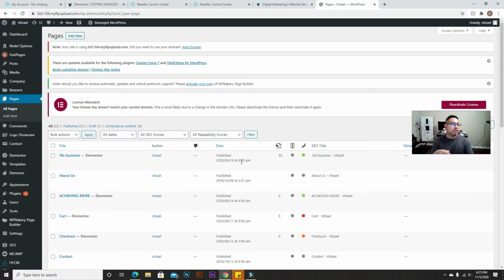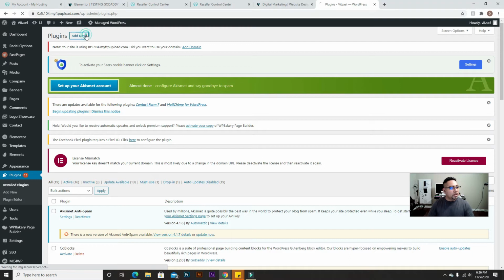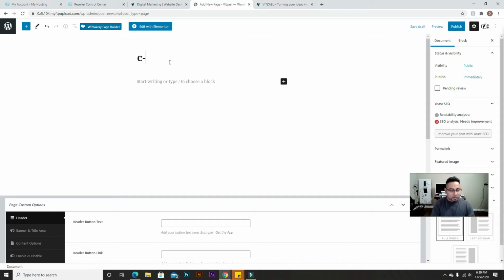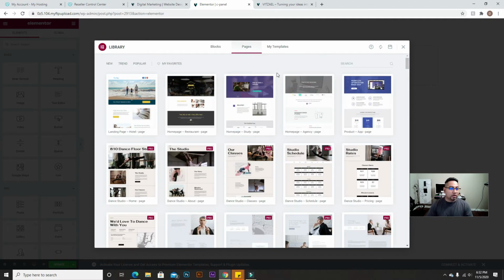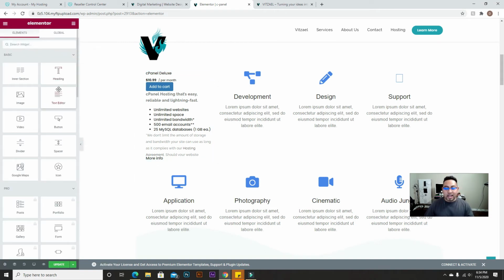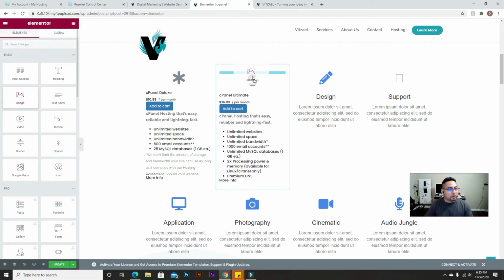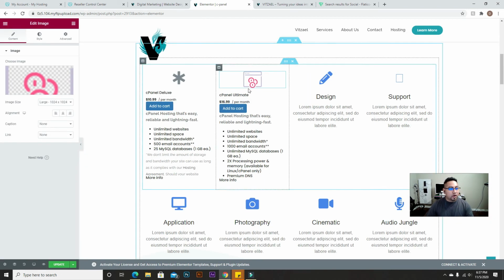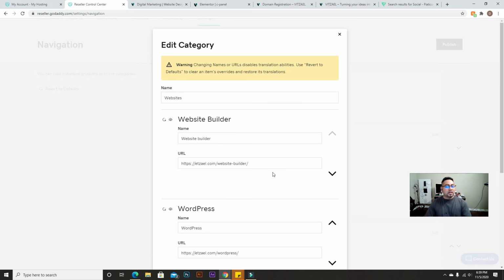The easiest way to create a nice GoDaddy reseller website. Part 2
This is part 2 of how to make a GoDaddy reseller account website look amazing that people will love.  This will show you how to customize any theme so you can add your reseller products to your pages in your website.
my reseller website is this , if you want the theme i used let me know ill send it to you free.